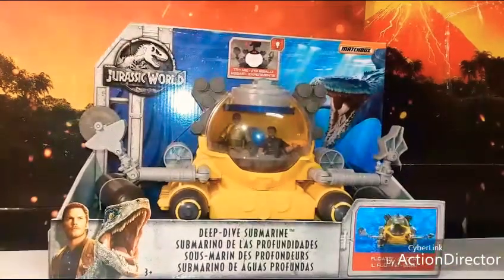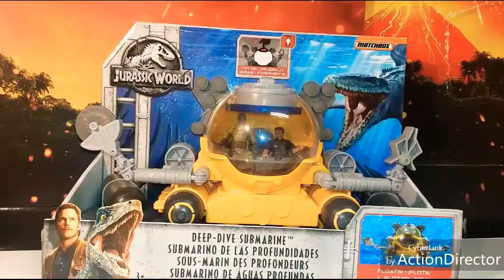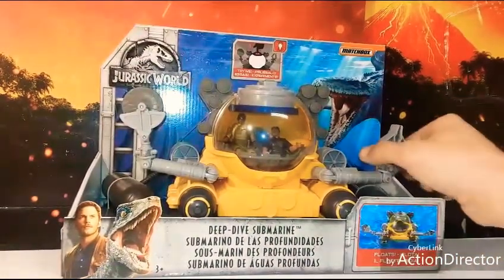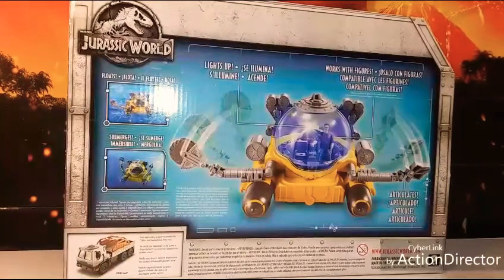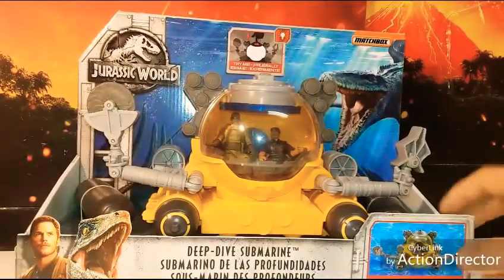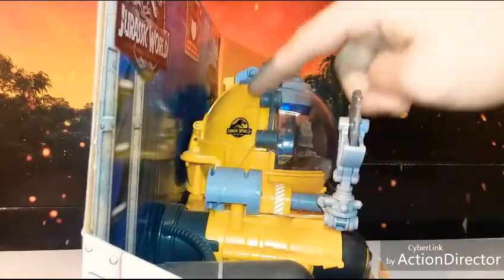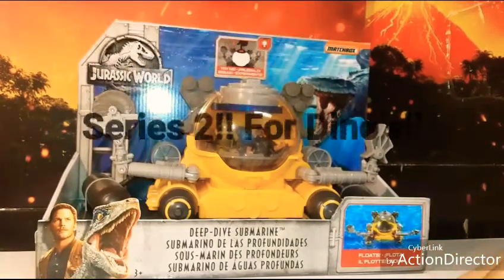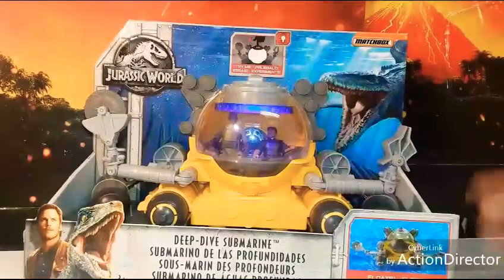Jurassic World Deep Dive Submarine.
Reviews, Jurassic world Fallen Kingdom, Deep Dive Submarine review in box, Wave 2, Ronnie Rex Toy Reviews.